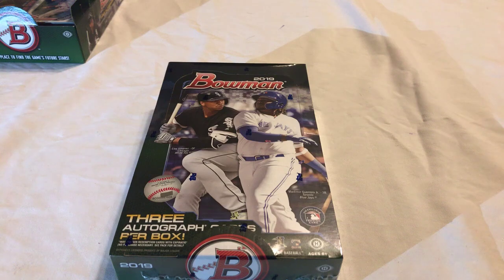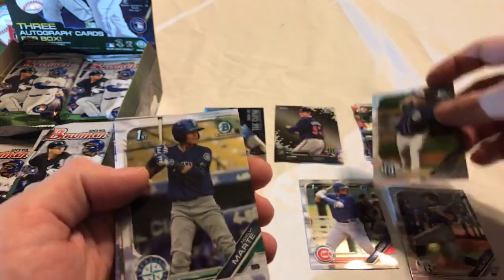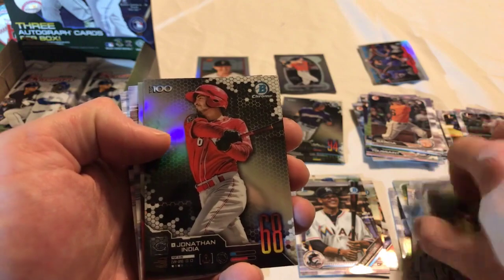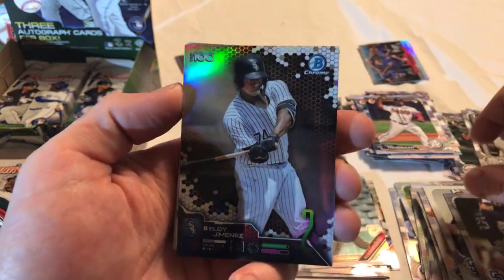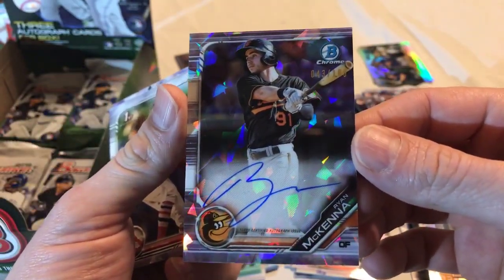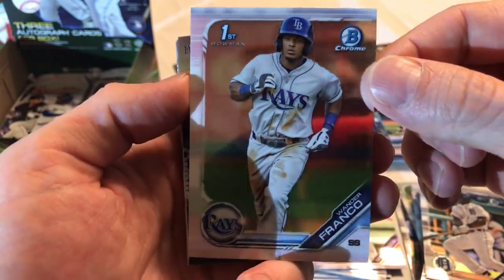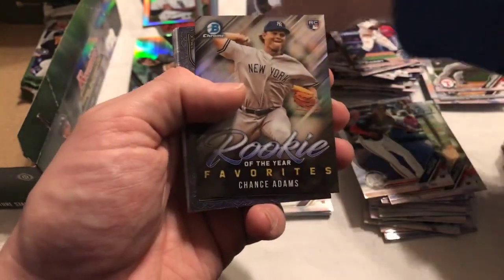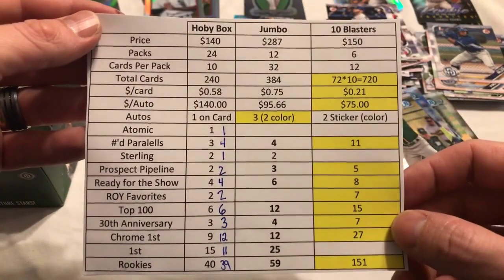2019 Bowman Jumbo Hobby Box Break #2 Baseball Cards Unboxing for Value Comparison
This is my second Jumbo Box of 2019 Bowman Baseball cards. Looking to add to the sample size to determine which is the best value. Jumbo vs. Hobby vs. Blaster